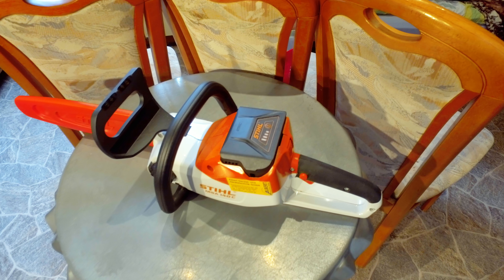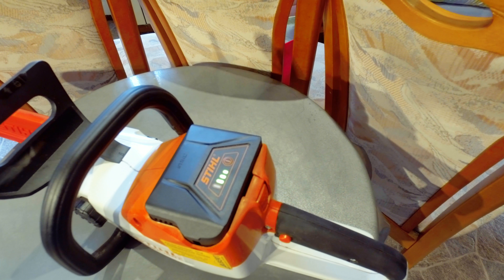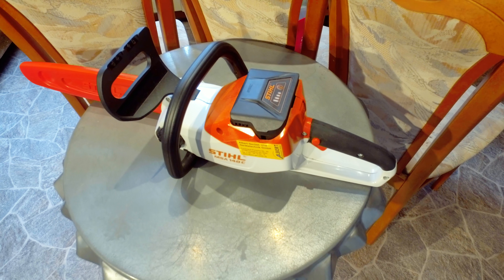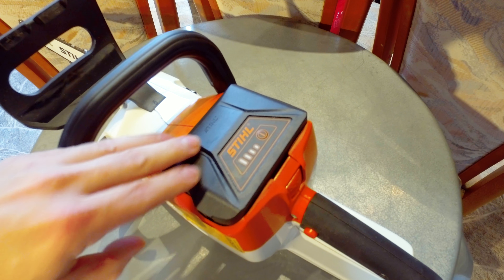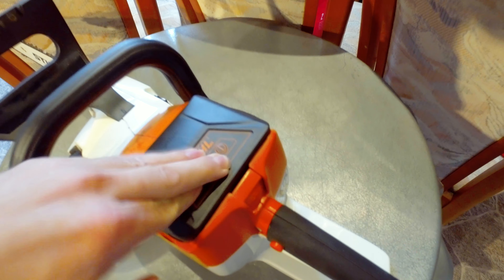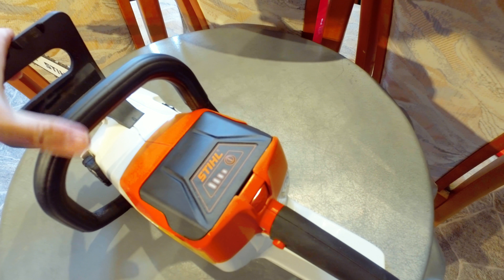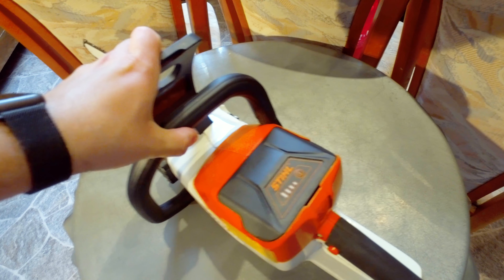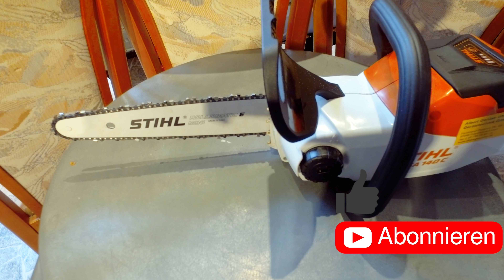STIHL MSA 140 C-BQ Test❗️Battery Chainsaw Cutting Logs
Hier zeige ich euch wie die Kettensäge sägt

Leichte Akku-Motorsäge für die Grundstückspflege und einfache handwerkliche Tätigkeiten

Akku AK 30
Kompakter Lithium-Ionen-Akku für das AkkuSystem COMPACT mit einer Leistung von 180 Wh